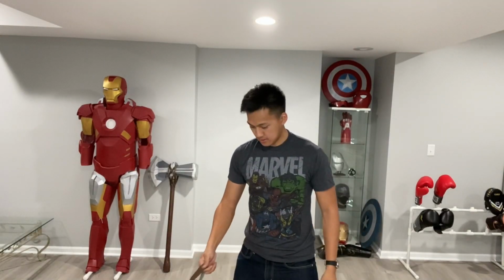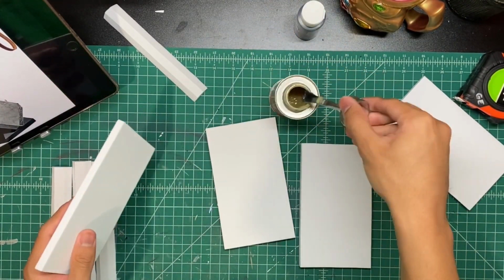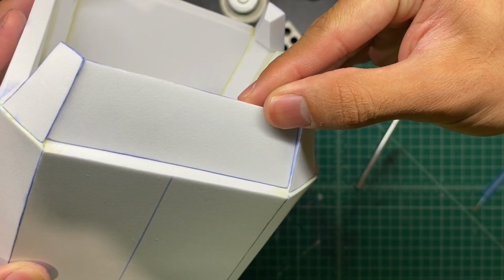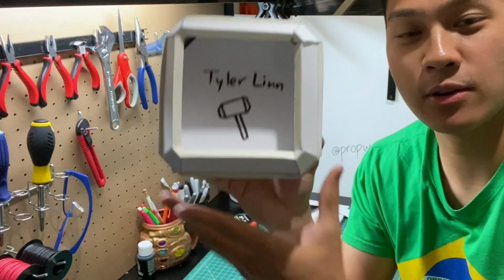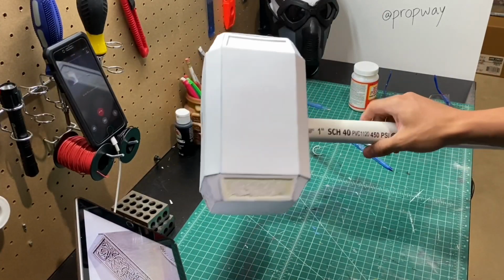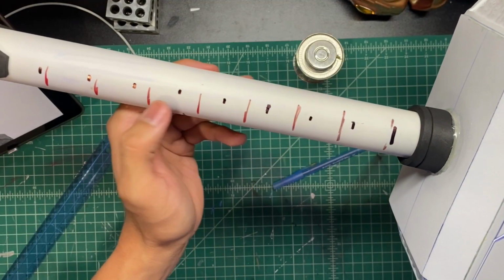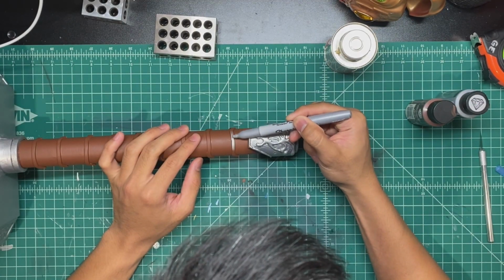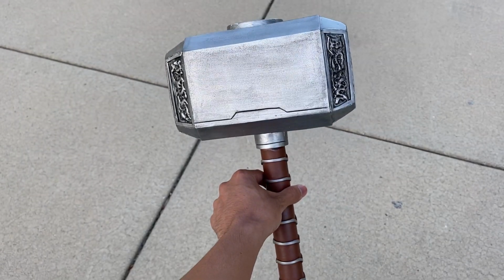How to make MJOLNIR! - DIY Thor’s Hammer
Learn how to make Thor’s Hammer, Mjolnir, out of foam or cardboard!  Or as Paul Rudd calls it, Jonathan. Unlike the new version from Thor: Love and Thunder, this is the uncracked version! This hammer is one of the most iconic props in the MCU (on the levels of Captain America’s shield or Iron Man’s suit), and I had to do a tutorial for you guys! Thank you to everyone that requested I make this prop…your comments were noticed! This tutorial will take you step-by-step to help you with your own DIY project. Go try it out!

Also, make sure you watch the entire video as there is a special little shoutout to one lucky viewer of mine 😄

Material list:
- PVC pipe - 1" SCH40 x 18.5 inches long
- EVA foam (2mm thick)
- EVA foam (4mm thick)
- EVA foam (6mm thick)
- X-acto knife
- #11 blades for X-acto knife
- Mod Podge
- Contact cement
- Paint brush
- Hot glue gun
- Hot glue sticks (75 pack)

The content of this video is for instructional purposes only and you assume all responsibility for your own results. There are many ways to perform the work being done in this video, and I/any person shown in this video is just showing you one way of making things! Please be responsible and use all tools with care, and  keep yourself, others, all property, or any other liability safe.